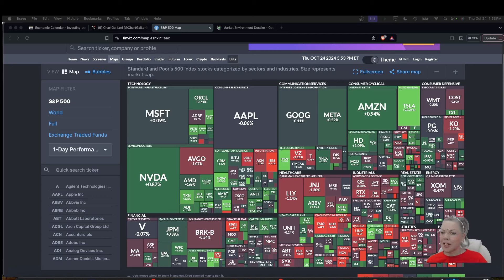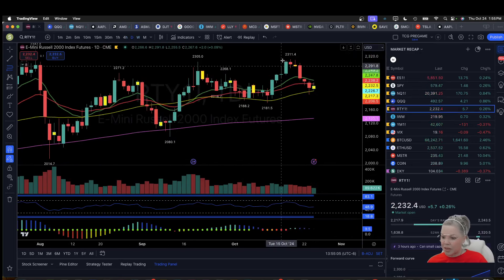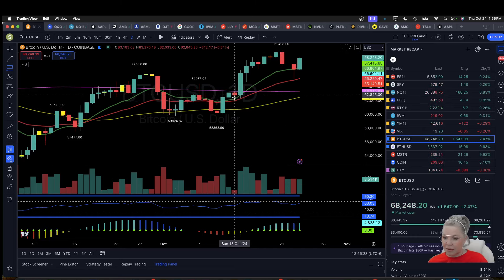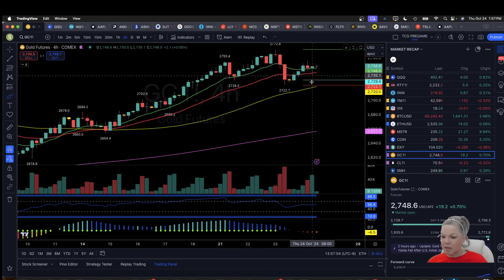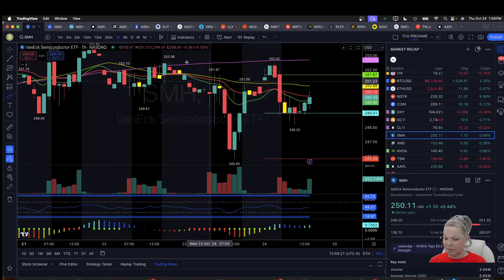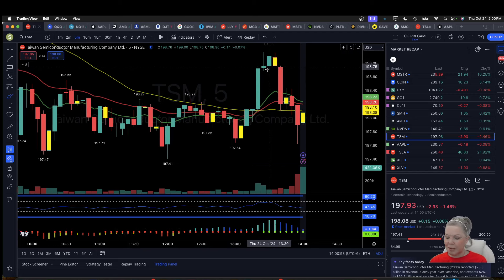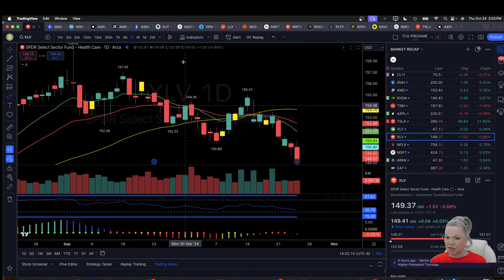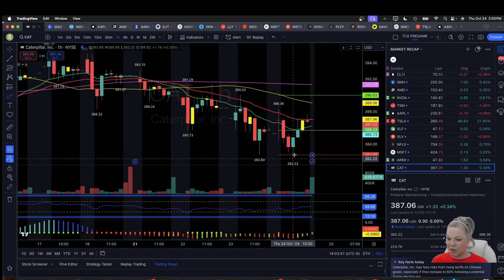TSLA Full Send!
We've got a wealth of free resources to help you master the art of trading. led the market with a strong green day, while $SPY and $IWM also ended slightly green. $TSLA was the standout performer, drawing significant attention. $ARKK set a daily higher low, signaling potential momentum. BTCUSD rallied strongly, lifting related names like MSTR and $COIN. CAT reached a 4-hour oversold condition, with traders looking for a potential weekly higher low. Positive U.S. news for TSM gave semiconductors a lift, especially into the end of the